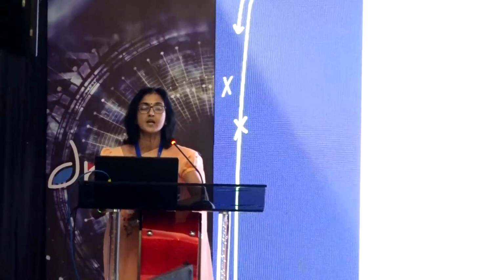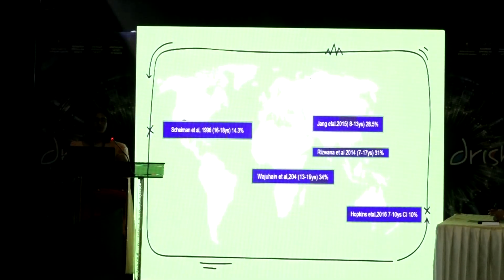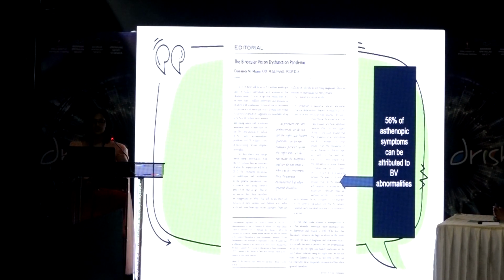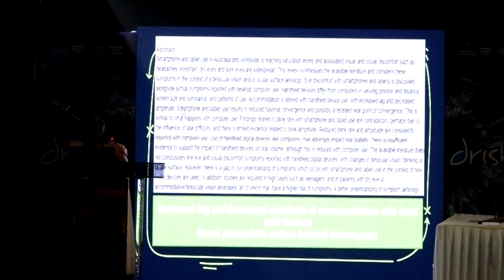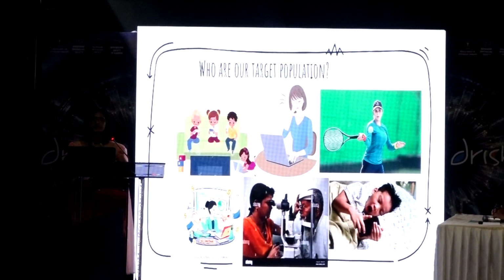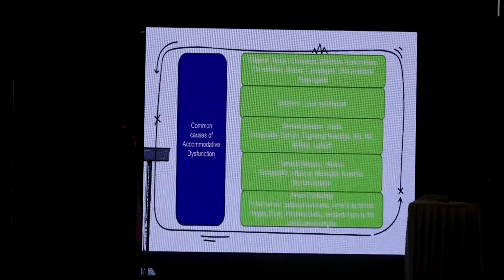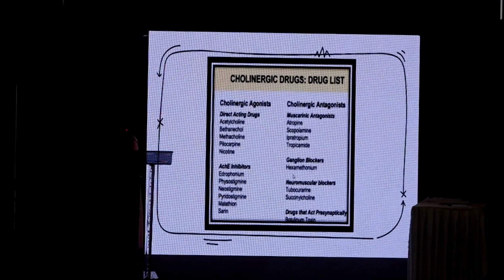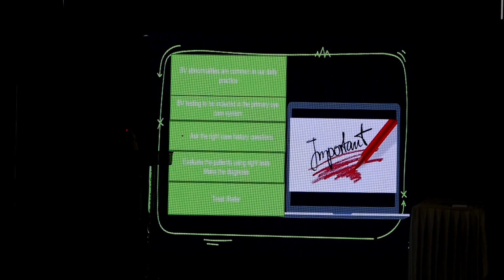KSOS2022 Dr Mallika HarikrishnanD1 HD S1 T An introduction to Non strabismic binocular vision anomal